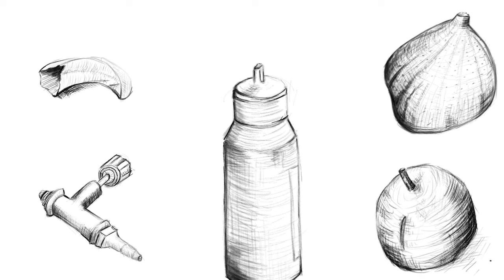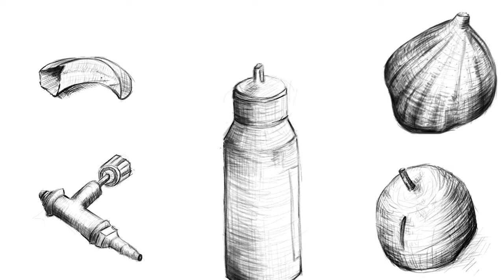Object Drawing (Courses 5)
In our upcoming lesson, we will be focusing on drawing various objects. This lesson marks a crucial point in our progress, as it allows us to assess our development in the subsequent lessons. Object drawing serves as a practical exercise to aid us at this stage. We will be drawing objects that are readily available in our surroundings, starting with those that you find easiest to draw. For instance, I have chosen a classic object, a mustard bottle, along with some fruits and a tube mechanism. At this point, the scope of our drawings is limited to the objects within our immediate vicinity. Once we exhaust these resources, we can venture out to collect more. There's no excuse for not doing so, as the more objects we draw, the better we become at perceiving and conveying their forms.
Music
Cosmic Replicant - Space Creator